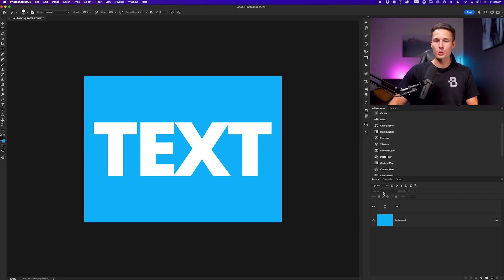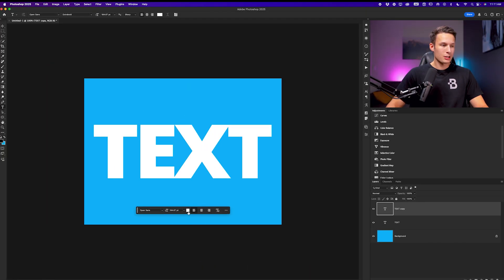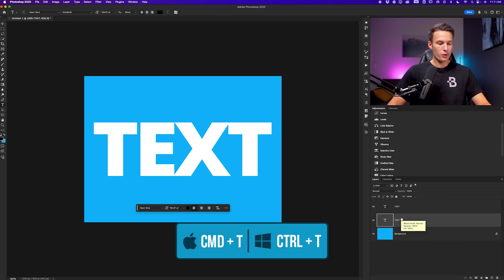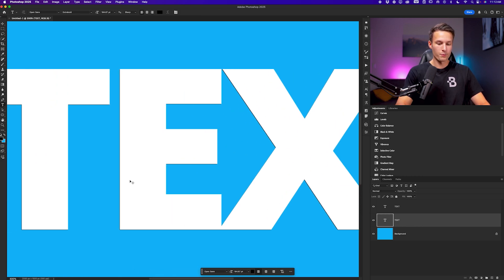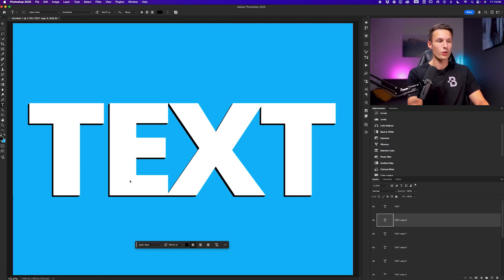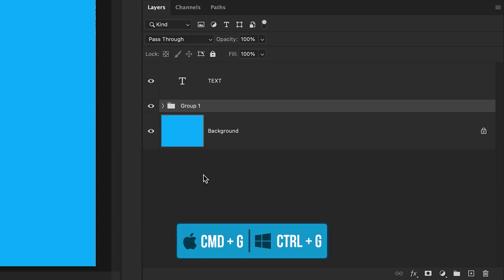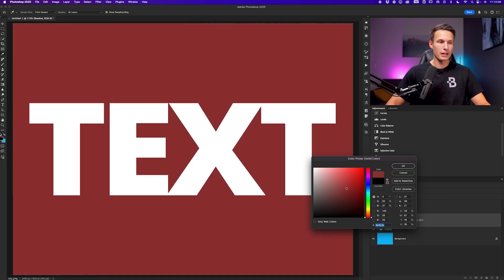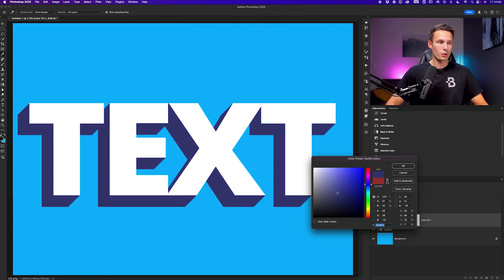Easily Create This 3D Text Effect in Photoshop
Learn how to easily create 3D text in Photoshop!

In this Photoshop tutorial, you'll learn how to create bold 3D text effects step by step. Starting with text duplication, you'll use layer positioning and the shortcut *Command + Option + Shift + T* (Mac) or *Control + Alt + Shift + T* (Win) to quickly build a 3D look. I'll also show you how to group layers and use color fill layers with clipping masks to change the shadow color without redoing the entire process. This method is perfect for adding dynamic and editable 3D text effects to any project. By the end, you'll have a stunning 3D design you can fully customize.
Timestamps:
0:00 How To Create 3D Text in Photoshop
0:18 Duplicating and Positioning Text for 3D Effect
1:08 Building 3D Text with Shortcuts
2:21 Grouping Layers and Adding Color Fill